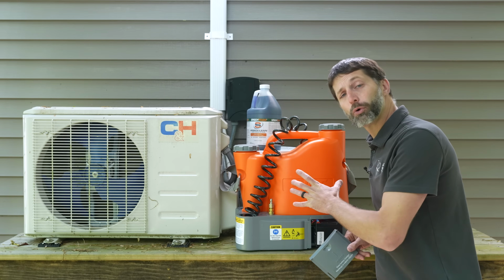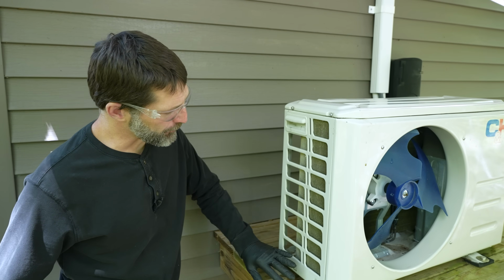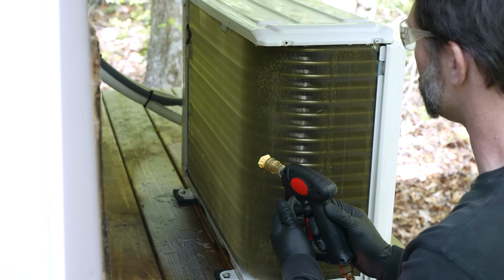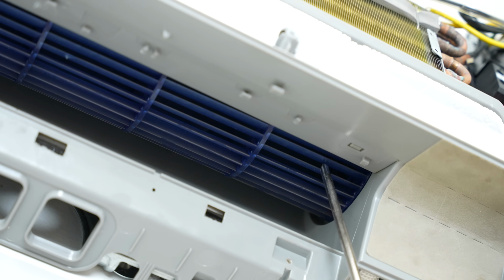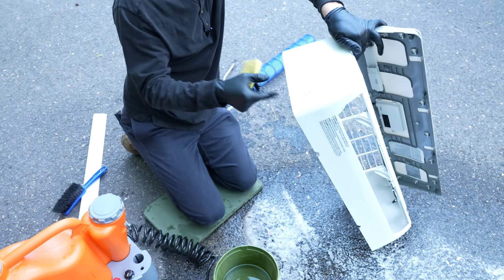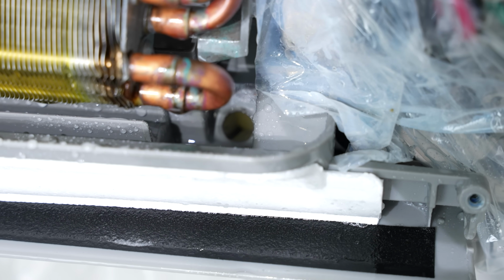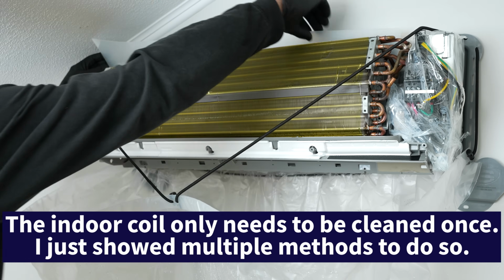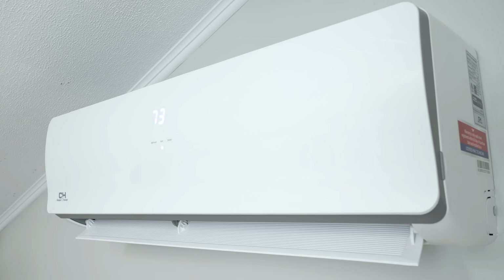Ductless Mini Split Cleaning! Outdoor Coil, Indoor Coil, Fan Wheel, Blower Housing, Methods!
In this HVAC Training Video, I Show how to Clean a Mini Split Ductless System, Including the Outdoor Unit Coil, the Indoor Unit Coil, Blower Wheel, Blower Housing, Louvers, and Shroud. I Show how to use a Mini Split Bib Kit, Coil Jet Cleaner, BBJ Can Cleaner, and Speedi-Foam to clean the Ductless Parts. I Explain Dilution Amounts and Methods. Supervision is needed by a licensed HVACR Tech while performing tasks as Experience and Apprenticeship garners Wisdom and Safety.
Learn More About HVAC by Enrolling in our Online HVAC Academy!

Timestamps

0:00 - Intro on How to Clean Mini Split Coils
0:40 – Measuring Delta-T for a Mini Split
1:22 – SpeedClean CJ-125 Setup, Supplies Needed, Dilution of Chemical Coil Cleaner
3:33 Remove Outdoor Mini Split Grilles and Fan Blade, Clean the Outside
5:28 Apply Foaming Coil Cleaner to the Outdoor Unit
8:46 Rinse Off the Outdoor Coil Cleaner with Water
9:59 Clean the Grilles
10:22 Reassemble the Outdoor Unit
10:54 At the Indoor Wall Mounted Unit, Removing the Filters and Cover
12:20 Removing the Metal Grille and Louvers From the Wall Mounted Unit
13:09 Steps to Remove the Blower Wheel of the Wall Mounted Indoor Unit
15:05 Inspect the Underside of the Coil, the Frame, and the Coil Condensate Pan
15:15 SpeedClean CJ-125 Coil Cleaner Dilution Adjustment
16:13 Cleaning the Filters, Blower Wheel, Louvers, Shroud
17:50 Installing the Bib Kit at the Wall Mounted Unit
19:04 Using a BBJ Spray Bottle Cleaner on the Coil
20:07 Rinsing off the Cleaning Solution with Water
21:01 Using the Coil Jet Cleaner and Bubbler at the Indoor Coil for Cleaning and Rinsing
22:58 Cleaning a Very Dirty Coil and Blower Wheel Example
26:39 Reassembling and Testing the Indoor Wall Mounted Unit
31:20 Outro